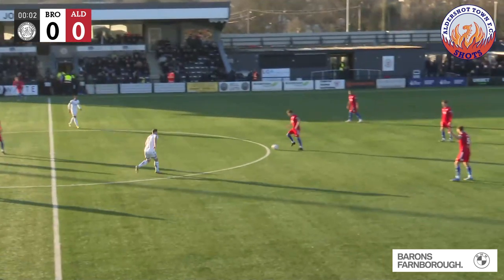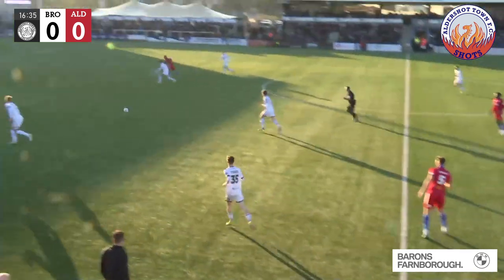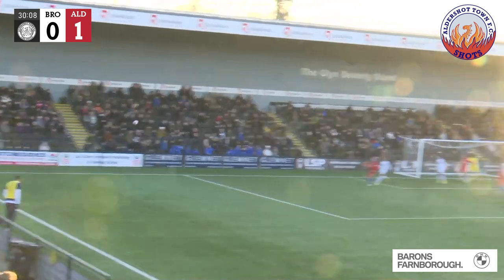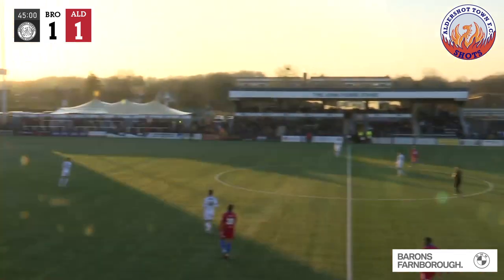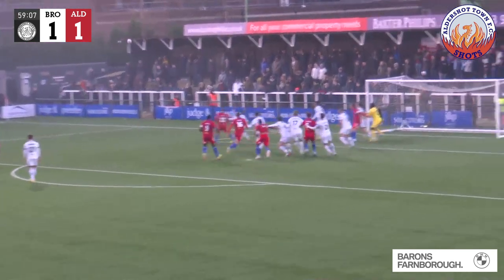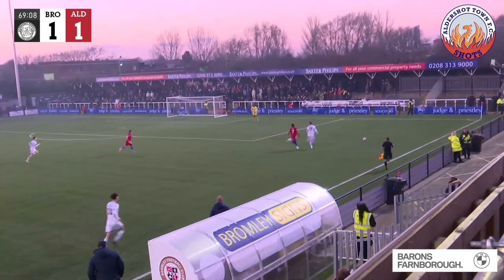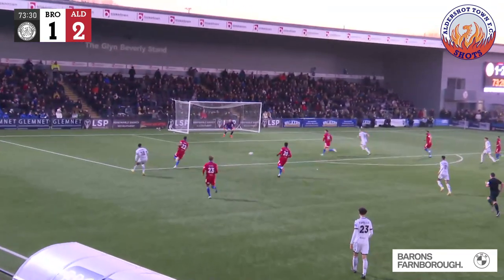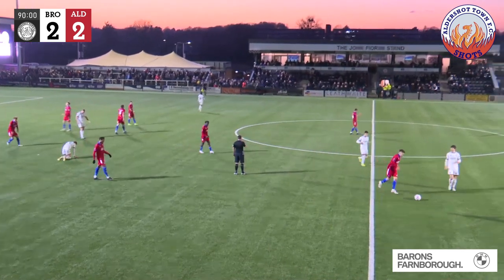MATCH HIGHLIGHTS: Bromley vs Shots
Catch up on the action from our draw with Bromley!

Jake Hutchinson put the Shots into the lead before Michael Cheek equalised in the first-half. The second-half went the same way as Aldershot re-took the lead through a goal still open to be claimed before Cheek again equalised.